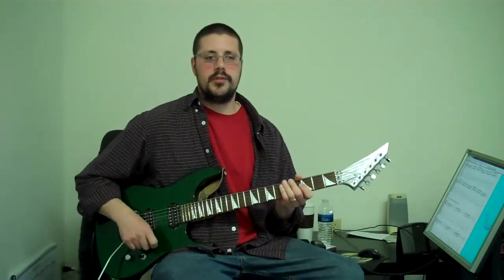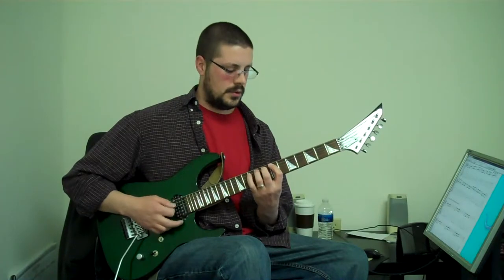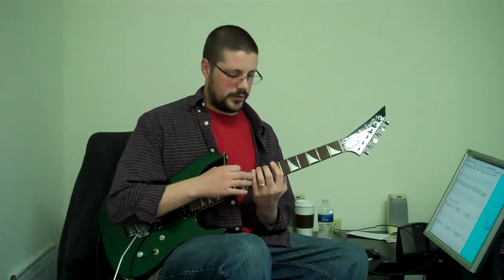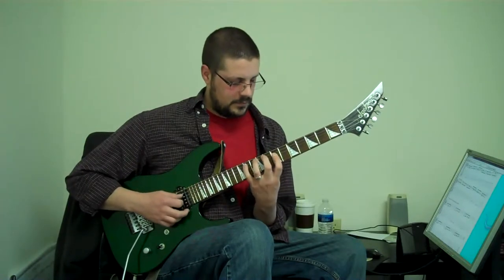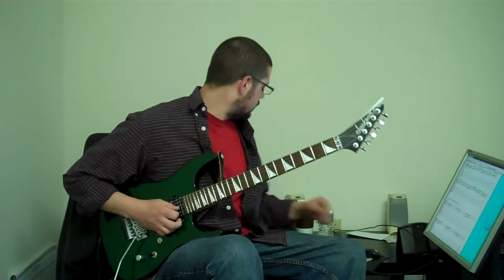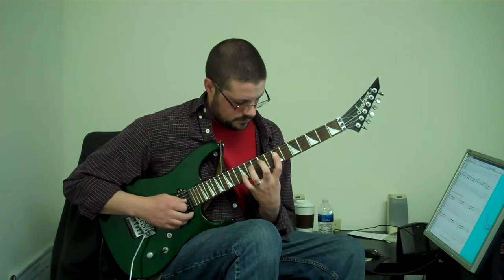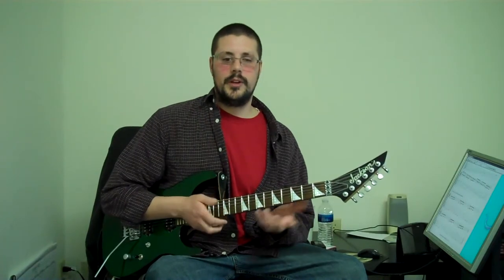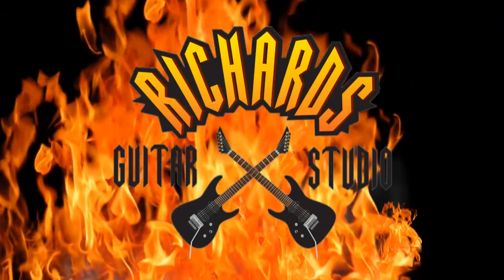Drill of the Week #13 - Guitar Stretch Exercise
THUMBS UP if you like this! Thank you!!!

Nate from Richards Guitar Studio shows you a great fret hand stretch exercise.  take this one slow.